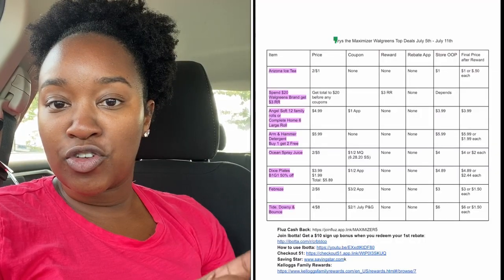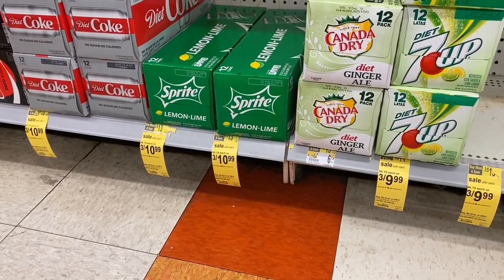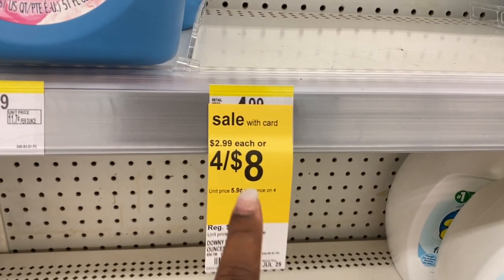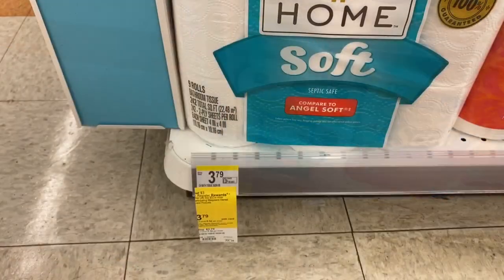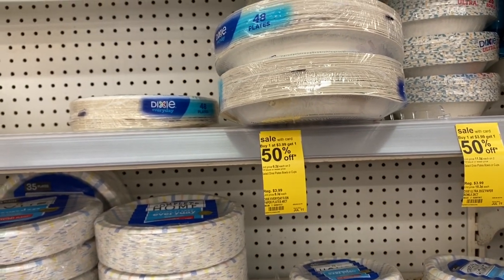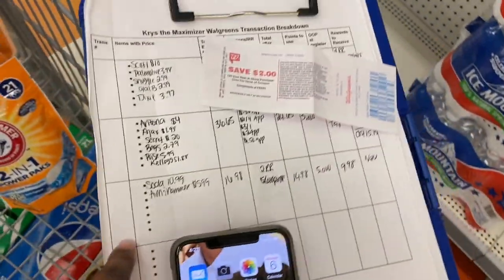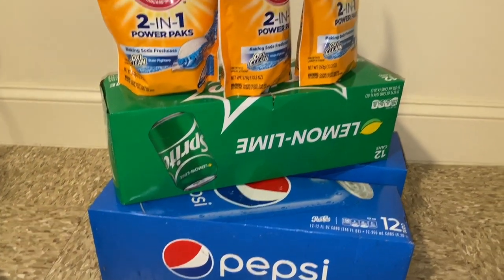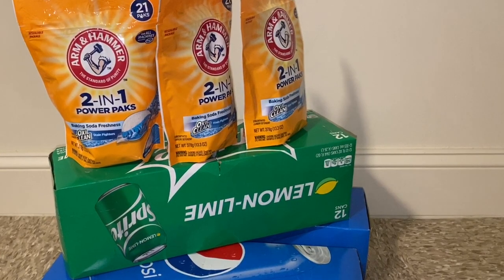Walgreens Couponing Haul |Cheap Soda and Laundry Care| Krys the Maximizer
This week I went to Walgreens to grab some things I needed. It did not go as planned but I was able to get some soda and arm & hammer pods for cheap!

Join my monthly membership community to become a SWAP Maximizer. Now is the time to be intentional with your money to make progress on your financial goals. The monthly membership includes:
Masterclass based on the monthly theme
Questions answered daily
4 live coaching sessions
For just $15 per month, you can invest in yourself to save hundreds of dollars per month for your family. Join now as the price will be increasing soon.

Joint the email list to stay in the loop with all things Krys the Maximizer: krys-the-maximizer.ck.page/mainlist

Keep in Touch!!